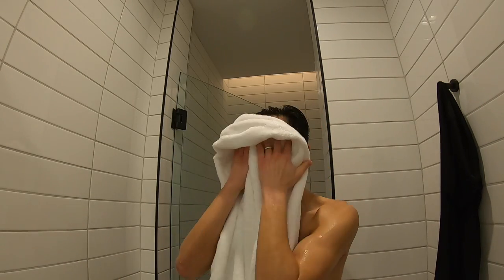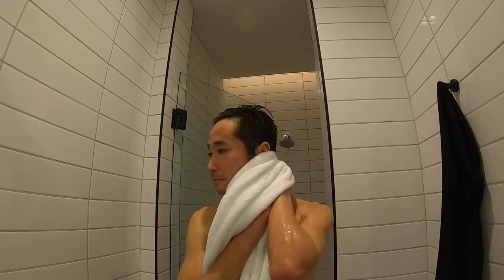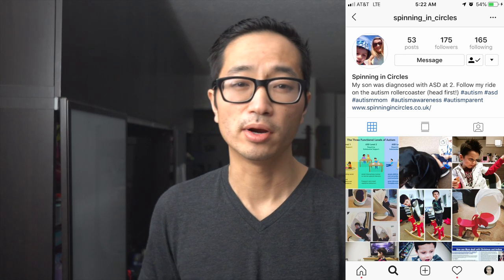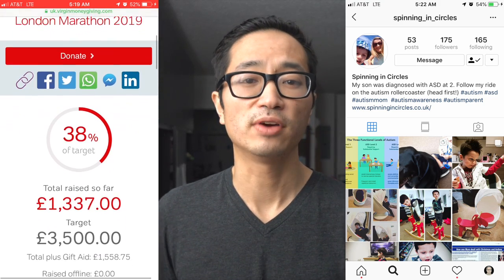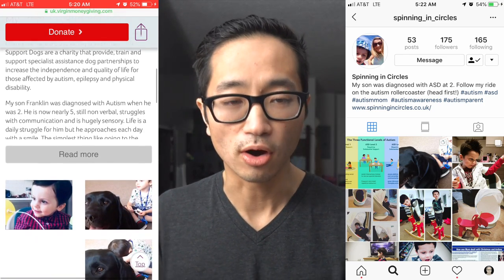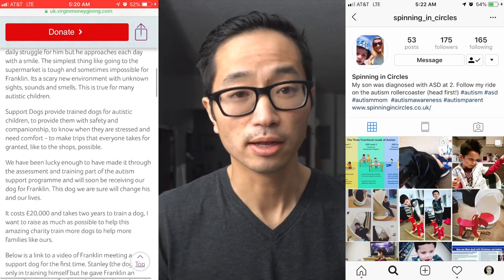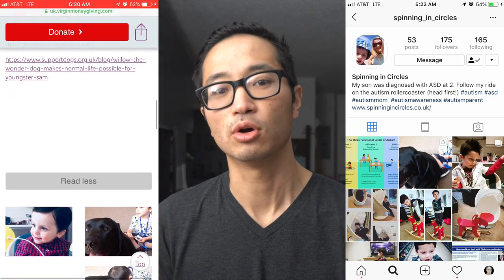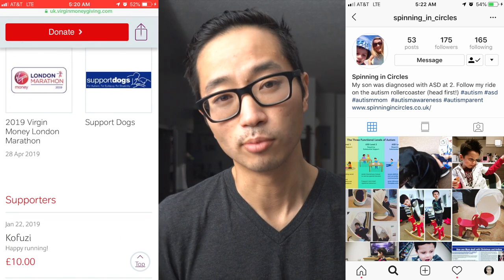Runaway Fitness Chicago - My First Class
Runaway Fitness is a group fitness running studio that recently opened in Chicago. As several of the coaches are Chicago runners who I happen to follow on instagram, the development of this facility has been something I've been following for the past several months. The faciilty is now open, and I was thrilled to be invited to take a class.

Now, I'd never taken a group fitness class before, and I had very little idea of what to expect, exactly. But it was a lot like a spin class but with running, which I thoroughly enjoyed. The treadmills were super robust and could handle anything I could throw at it. The instructor was motivating and had high energy. And there was even yoga at the end, which is something that I've been looking to incorporate into my marathon training routine.

Afterwards, I took advantage of the beautiful locker room and shower facilities. Everything I might have needed was thought about and provided for by the facility. Pretty much the only thing I had to bring were my running shoes, a water bottle, and a change of clothes for afterwards.

Ultimately, I'm not sure how well this high intensity anaerobic workout aligns with my running goal for the winter, which is to build an aerobic base, but it definitely helps keep the potentially dull and drab winter running months more interesting. I think this is something that I would like to do more of, especially as the temps start to get dangerously cold here in the Chicago.

Leave a comment to let me know if you've ever tried a group running class and if that's part of your regular training!

Today's charity runner of the day is Steve Jordan, who is running the 2019 London Marathon and raising money for Support Dogs, a charity that provides support dogs for children with Autism. Steve's child has autism and will be receiving a support dog soon, so this charity holds a special place in his heart.

I'm looking to donate $10 to a different charity runner every day. I'd love to donate $5 to their cause and spotlight them on the channel.